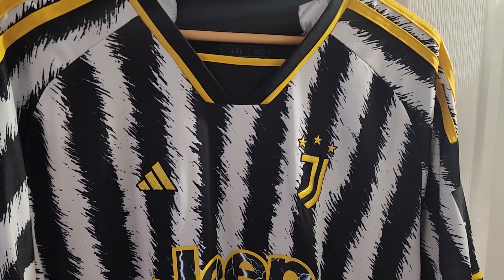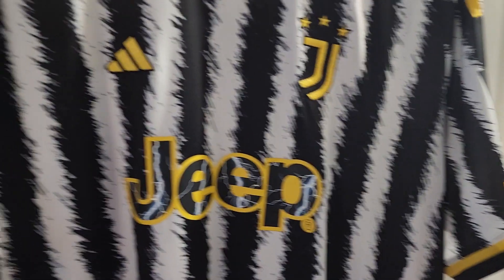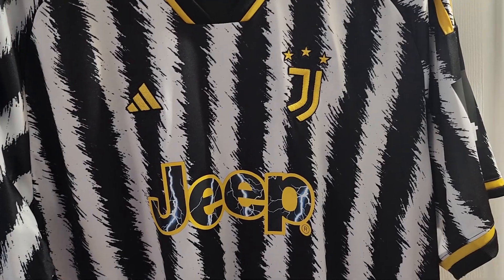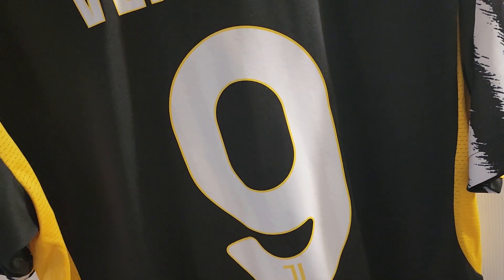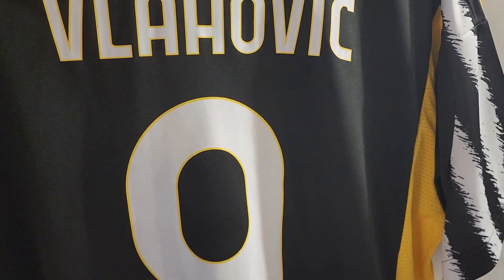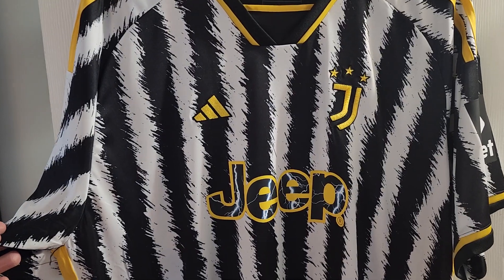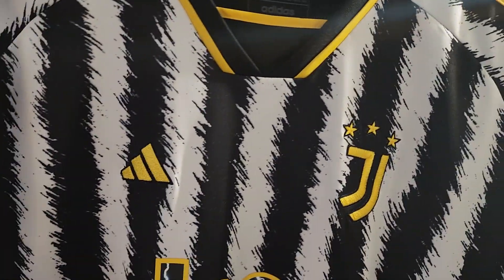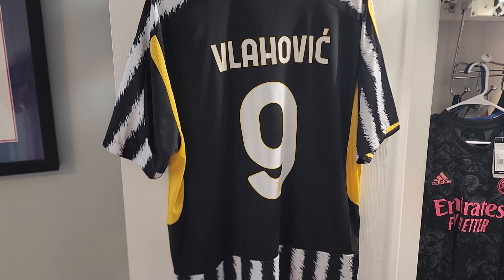minejerseys.cn juventus 2022/2023 home jersey video review